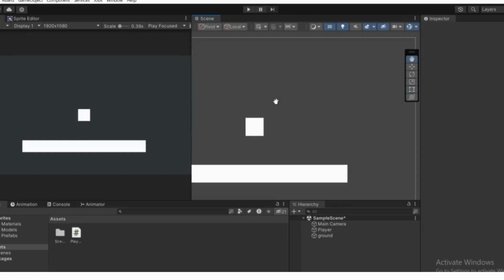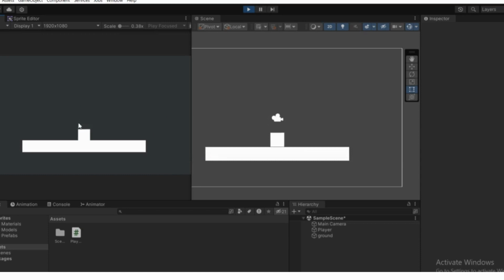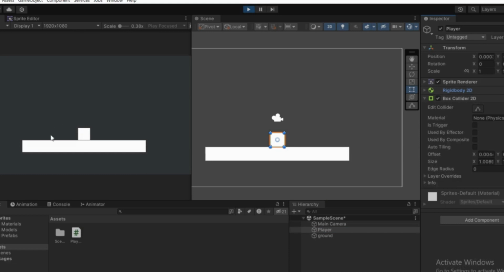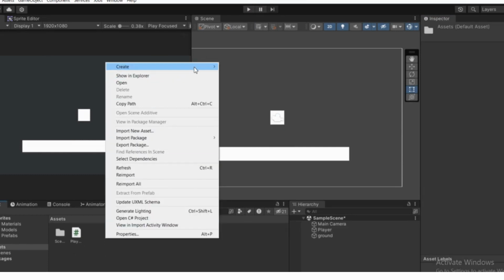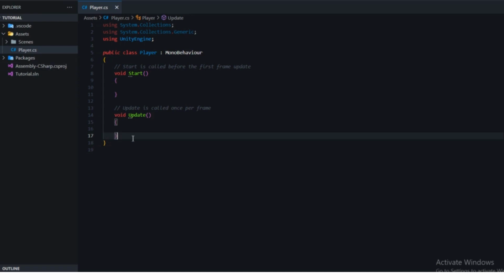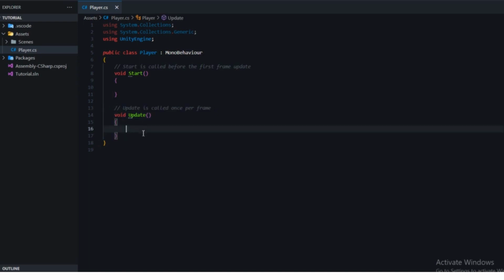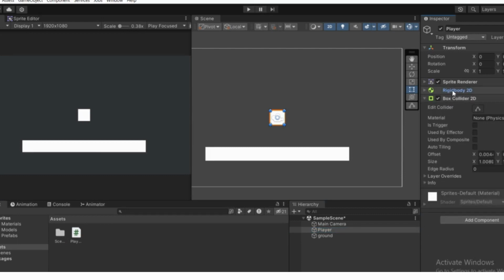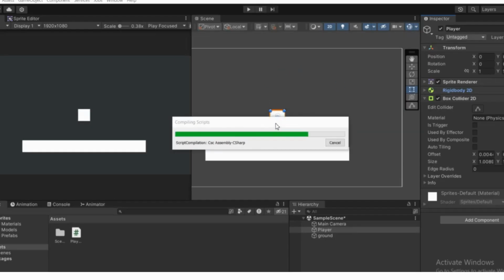Unity for beginners part 3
this is part 3 of learning c# and unity